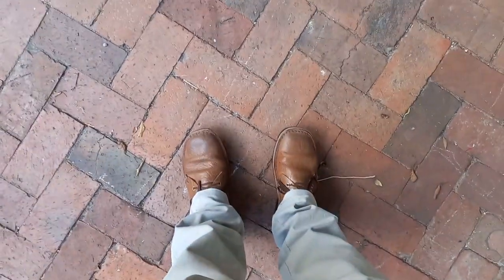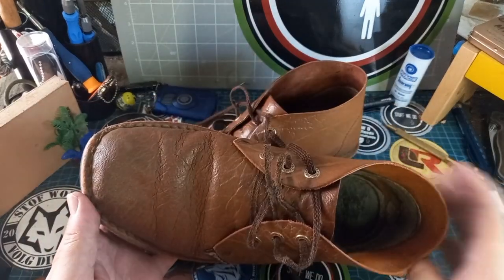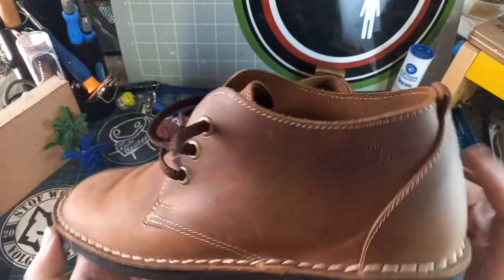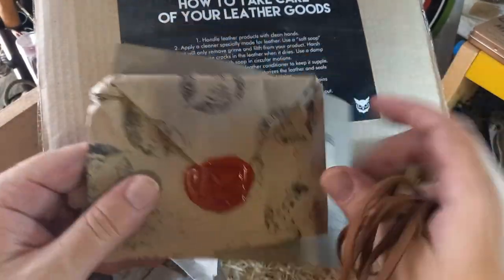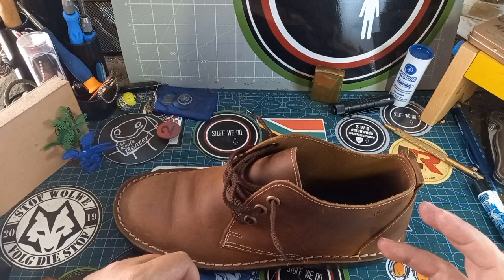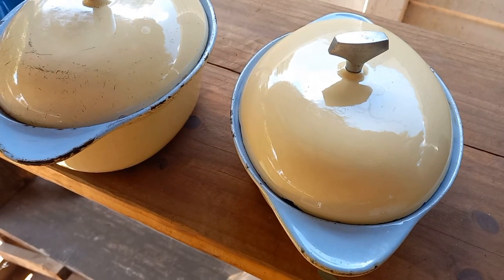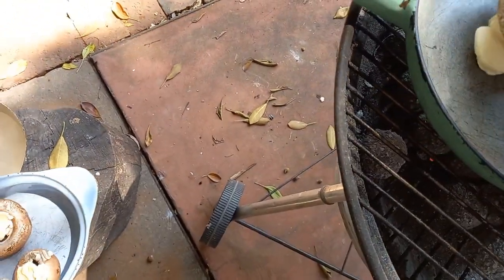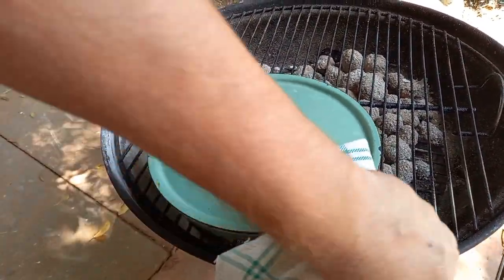Strauss and Co Vellies or African hunting Boots. The most awesome shoes you have ever seen.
The link to Strauss and Co.

Also remember my Postal address:

South Africa
Pyramid
Pretoria
0120